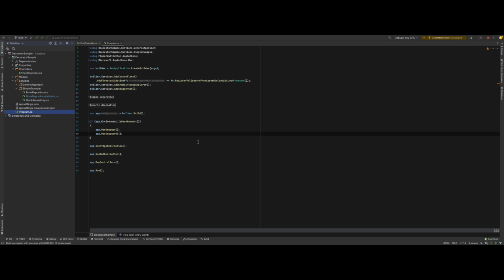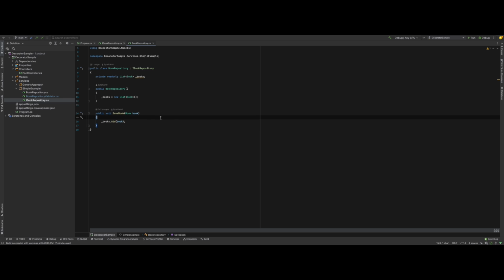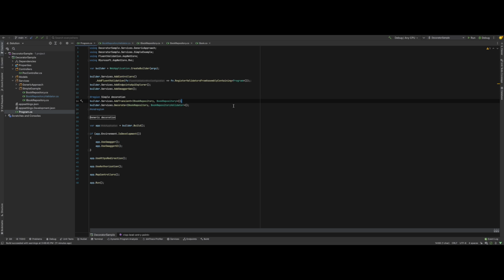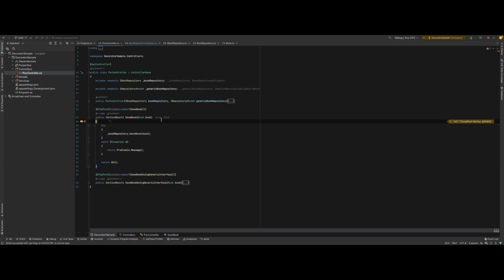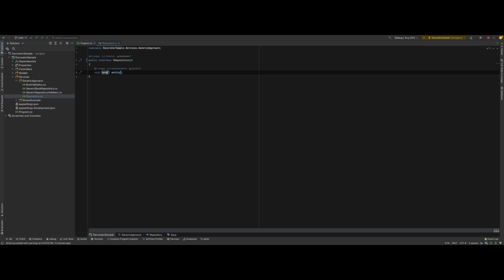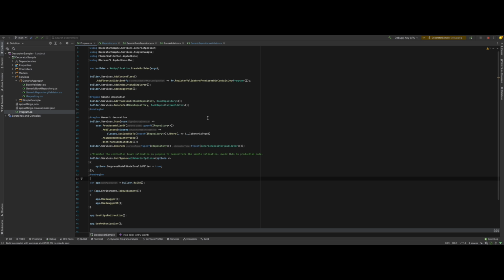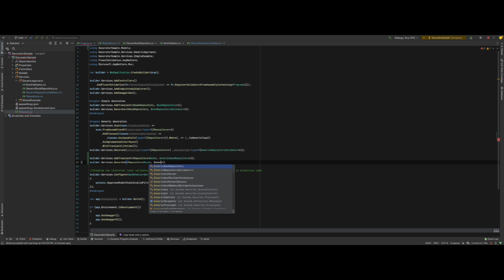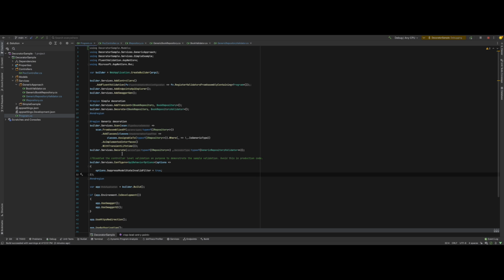.NET Core - Decorator Pattern using Scrutor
In this video we will go over how to implement Decorator pattern in a .NET solution. This approach will be available for new and existing solutions.

0:00 Introduction to Decorator Pattern and its usage
1:00 What we are building
1:48 Adding a decorator to a simple service
3:10 How does Scrutor work
6:48 Assembly Scanning and handling open generic interfaces